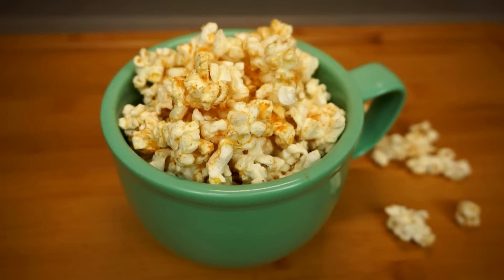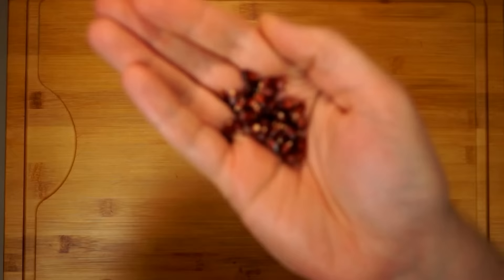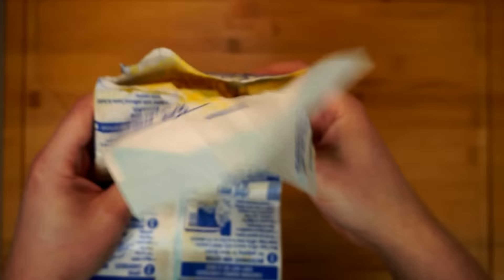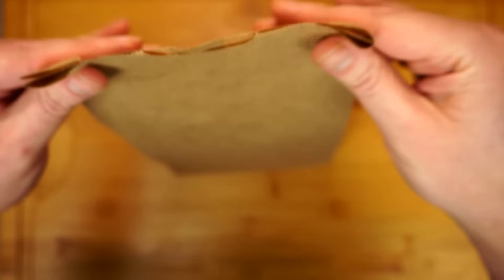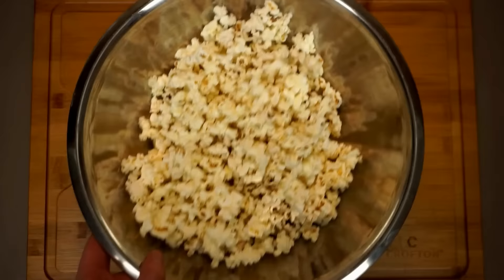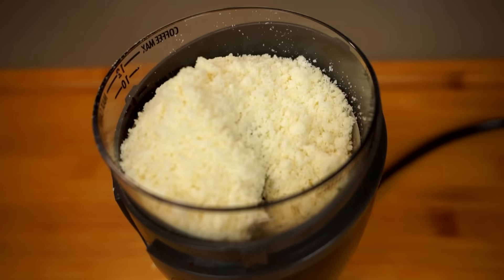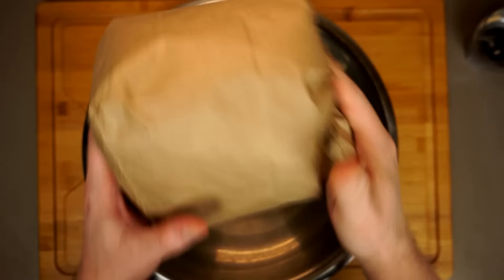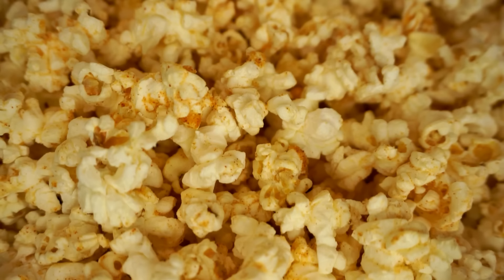Easy Microwave Pop Corn - NEVER buy "those" bags of microwave popcorn again!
Today we're REALLY getting super corny, and talking about popcorn! Pop corn is an easy, healthy snack that takes only minutes to make. And perhaps best of all you can season it in so many different ways. I'll show you my favorite seasoning, and why I think the microwave is the best tool to actually pop our easy homemade popcorn!

If you'd like to buy some of the art you see being made check out